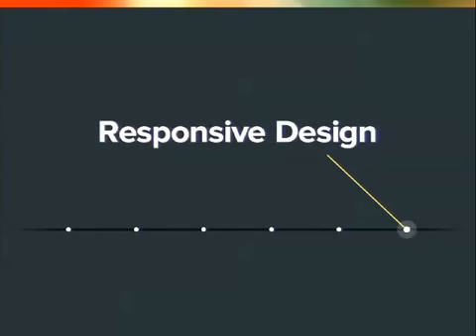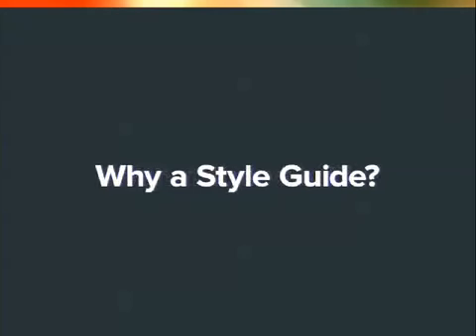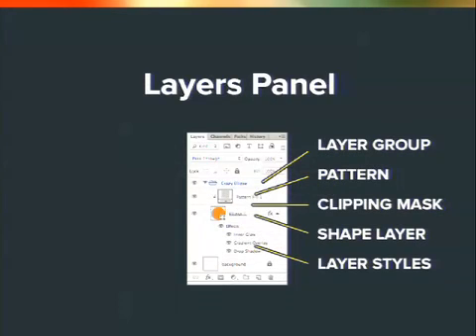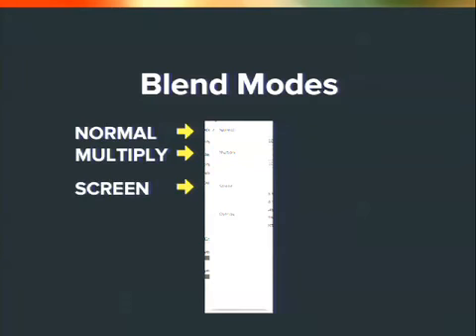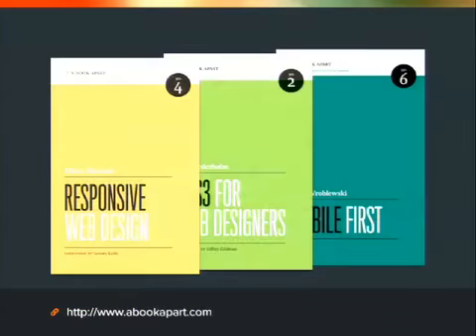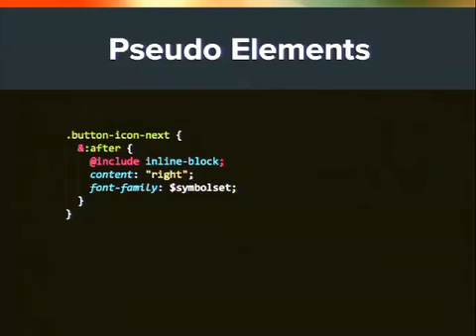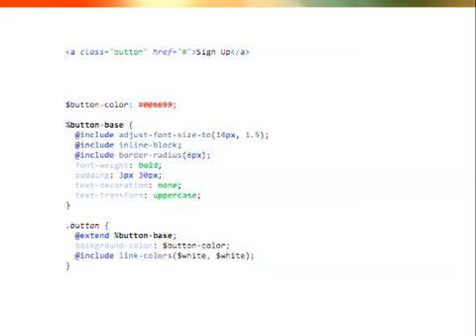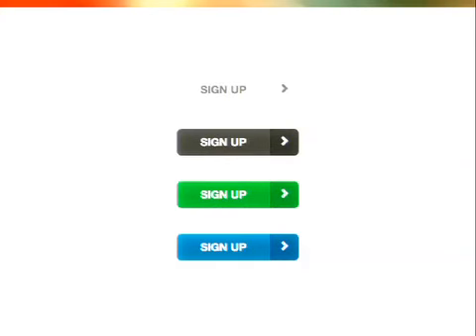DrupalCon Munich 2012: Designing and Implementing Beautiful, Flexible Interfaces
Design is hard. Implementing a design can be even harder. But fear not! With a good handle on how to use Photoshop and a solid understanding of CSS, the limits on what can be accomplished can be lifted.

In this session I'll cover best practices for designing in Photoshop and implementing those designs with pixel-perfect, yet flexible CSS and HTML. I'll walk through designing key interface elements in Photoshop and then jump over to the browser to show best practices for implenting a design.

This session will dive right into advanced Photoshop techniques including:

Using layer styles alone to style interface elements
The importance of iconography in a UI and how best to incorporate icons
Blend modes and the way they help or hurt your design
Saving time with Smart Objects
Adding texture using Patterns
Creating a Style Guide to organize and maintain interface elements
Once we have a design to work with, we'll move on to implementing the design using the following CSS methods:

The crazy and awesome things you can do with box-shadow
Images, gradients, and layering backgrounds to create depth
Using pseudo elements to avoid unnecessary tags
Scalable vector icons using @font-face
Adding texture to text with mask-image
If you can design it, you can create it on the web.